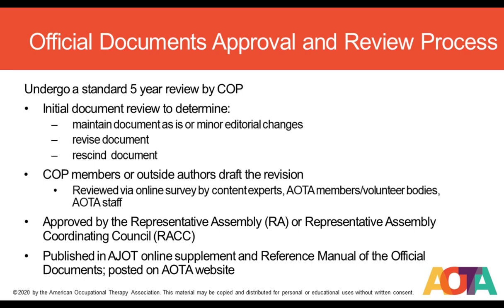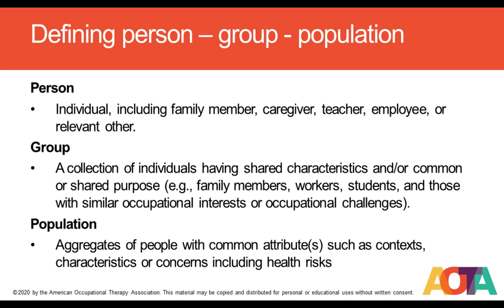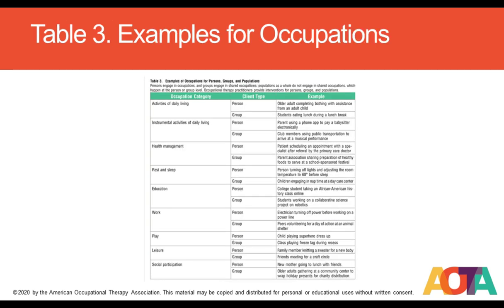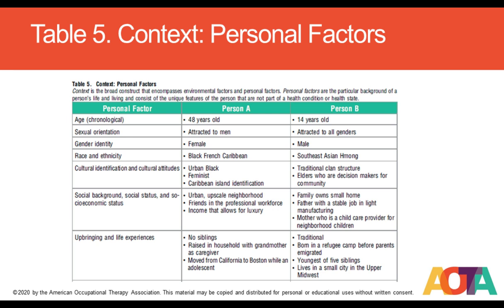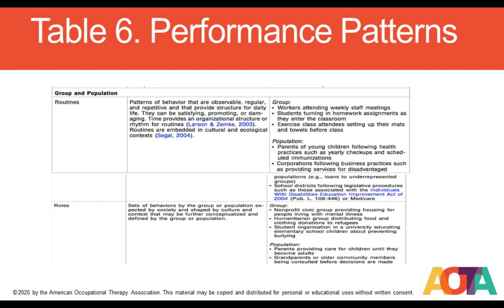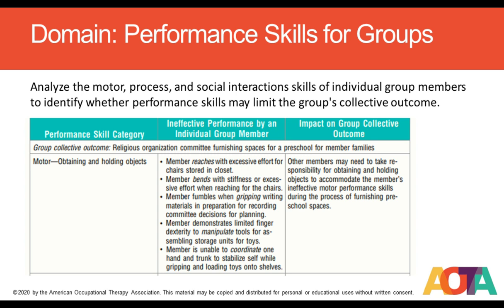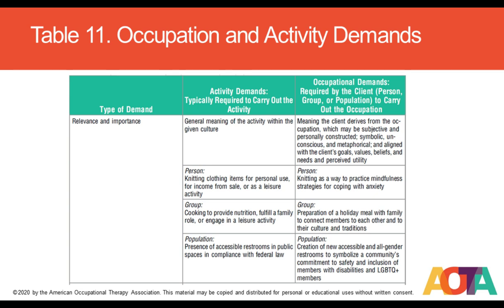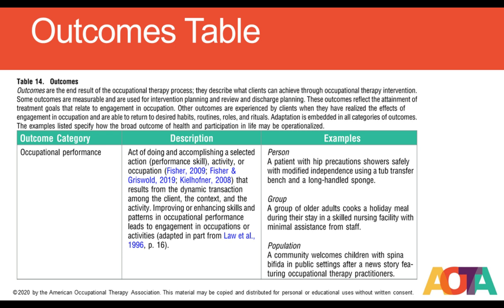The Occupational Therapy Practice Framework with Liz Griffin Lannigan, PhD, OTR/L, FAOTA (AOTA)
The Occupational Therapy Practice Framework, 4th Edition: Understanding and Applying the Revised Document with Liz Griffin Lannigan, PhD, OTR/L,     FAOTA (AOTA)